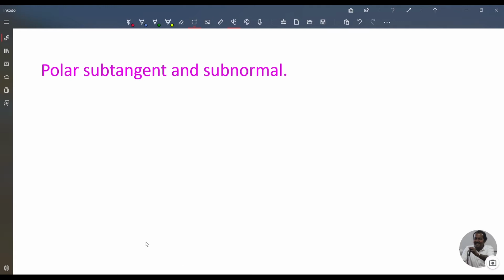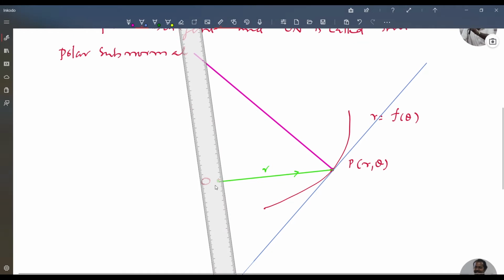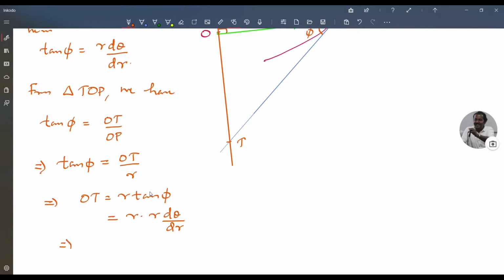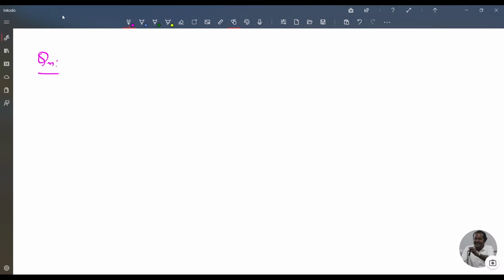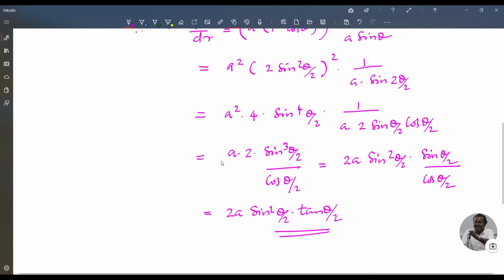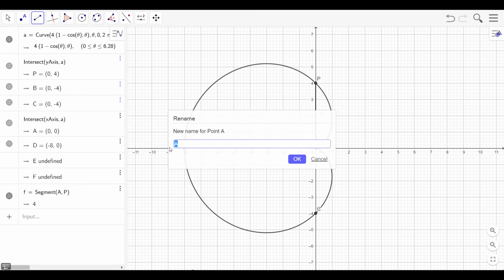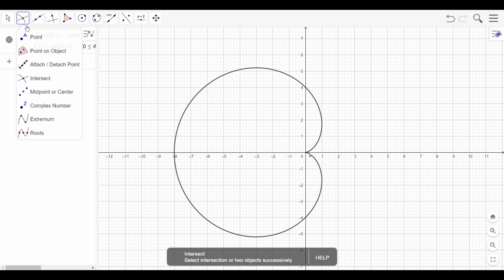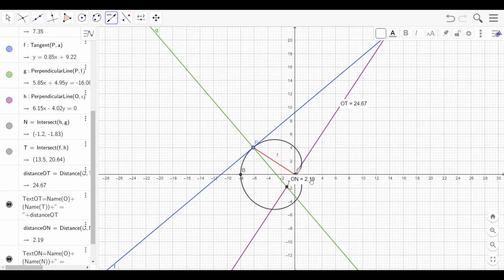Class 20 Polar Subtangent and Sub Normal 3B03MAT Applications of Derivatives Length of tangent